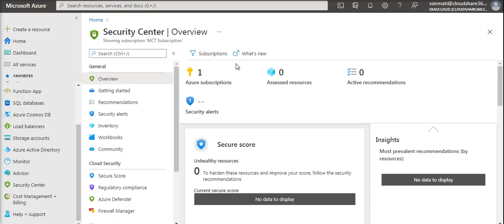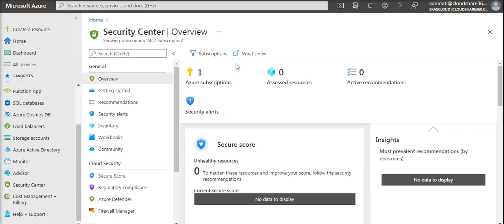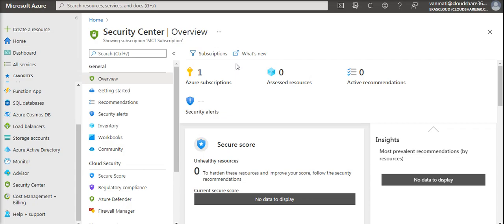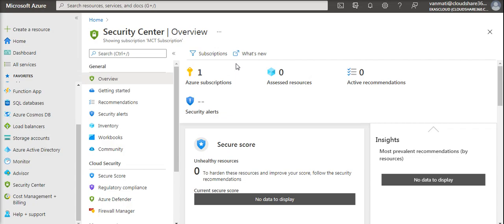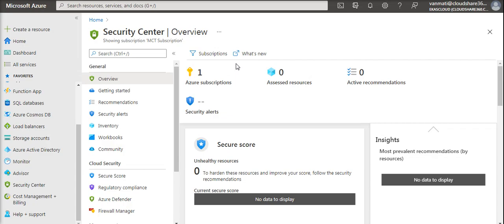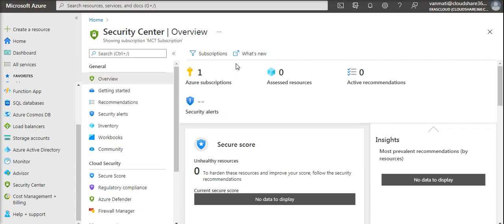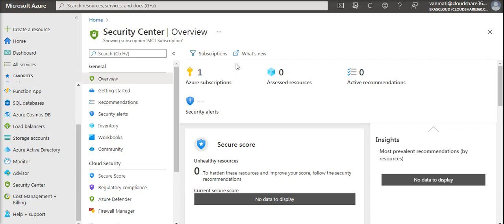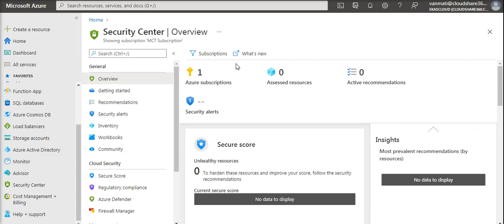Azure Cloud Security Center | Ekascloud | English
This video series about Azure Cloud  in English